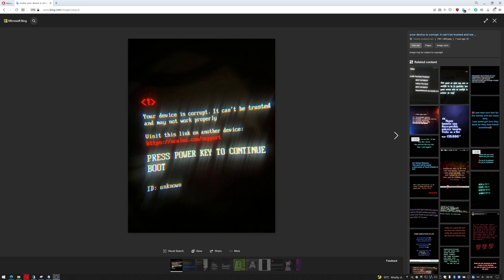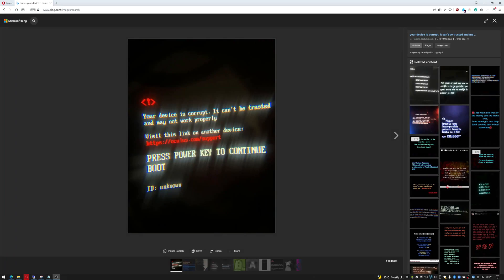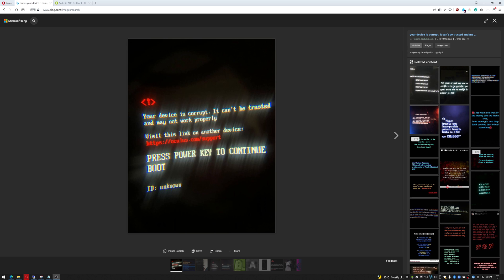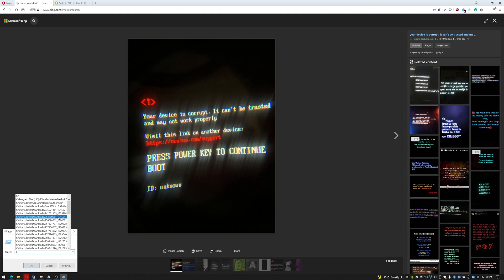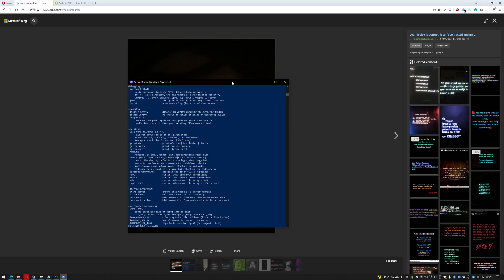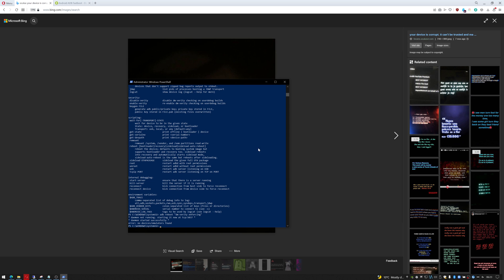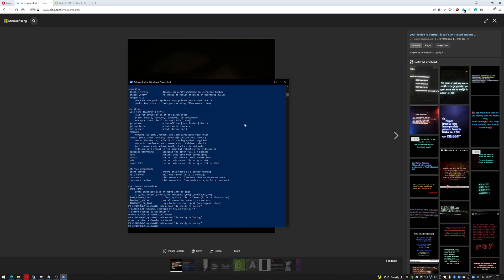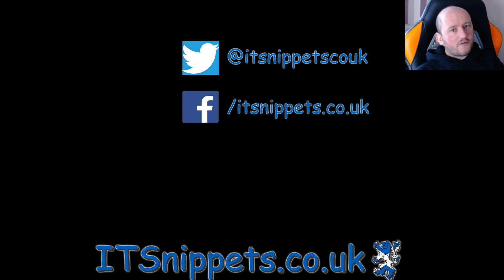Your Device Is Corrupt And Can't Be Trusted On Oculus Fix (@youtube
My Oculus got the "room scale loop" bug and the Oculus support board advised to factory reset it...when I did I got a nice "Your device is corrupt and cannot be trusted"... and their solution was. to factory reset...

In this tutorial I show you the proper way to get rid of this error. A command that that forces an integrity check and fix.